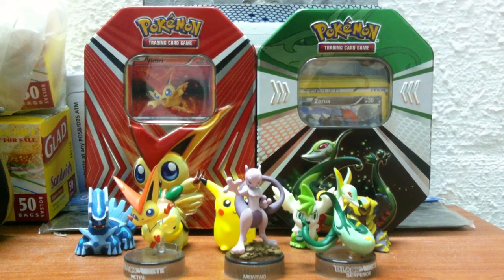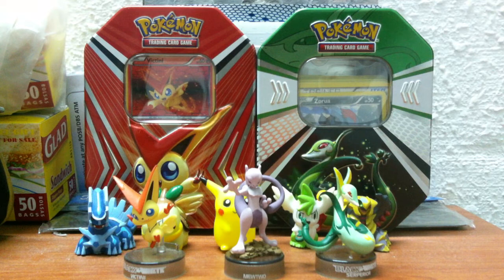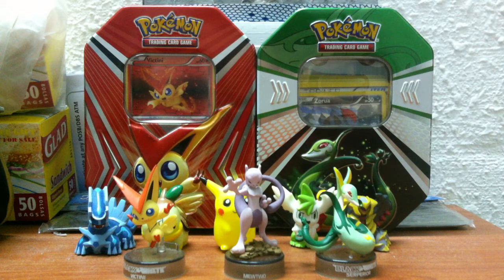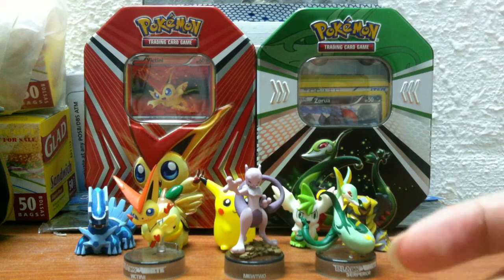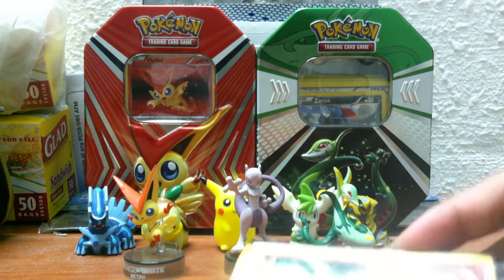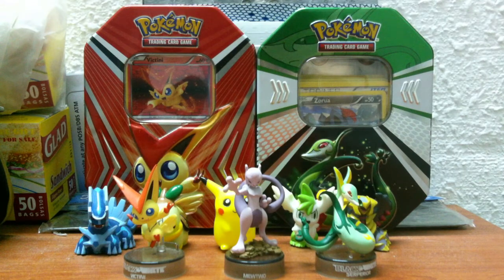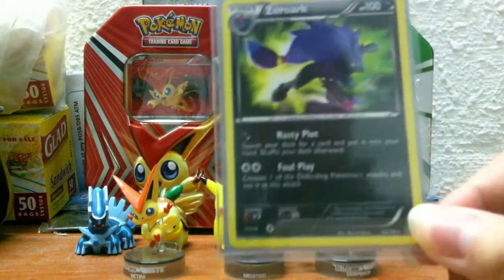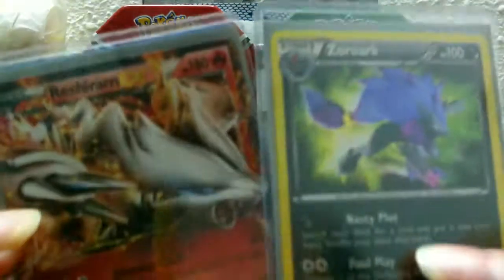4 Next Destinies booster pack(Holo,Ex and Secret rare)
Hello again guys! In this video i will be showing u what I got from the 4 packs of next destinies booster that I opened up with my girlfriend. I got very good pulls, and u won't see me buying packs from that shop for quite awhile;)